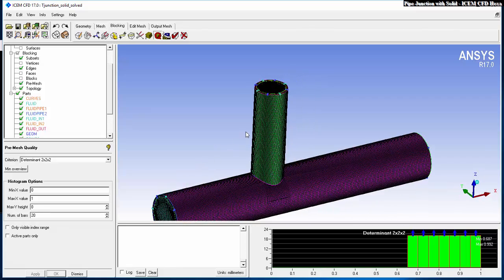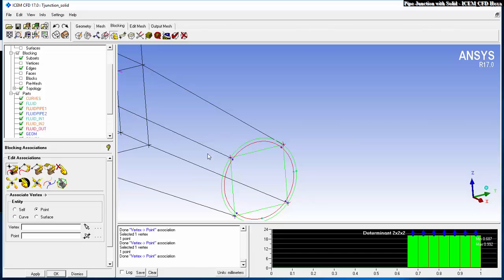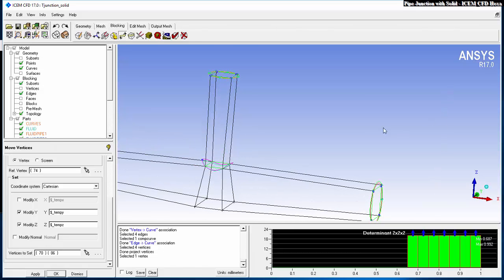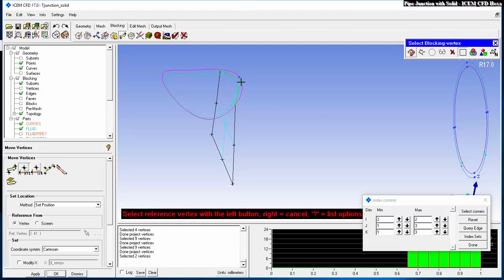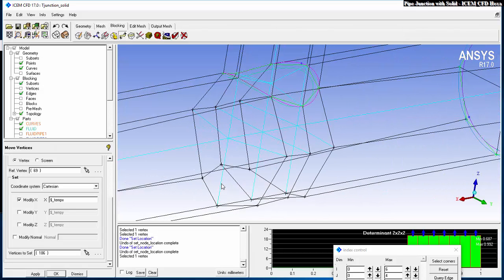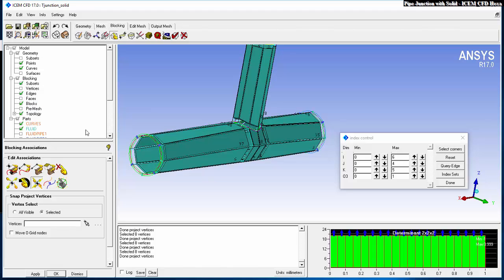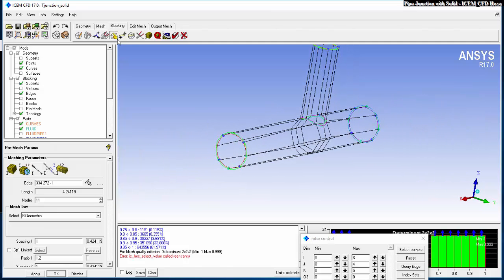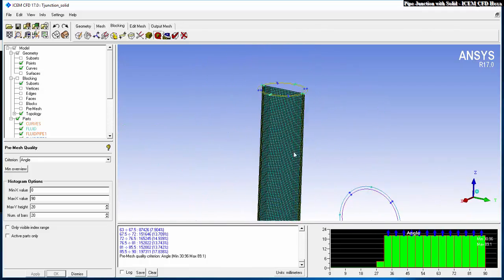T Junction with wall thickness : Hexa mesh in ICEM CFD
In this tutorial we have explained the tecnqiue to make hexa mesh in ICEM CFD for T Junction with thickness to be used as solid part for heat transfer simulation.